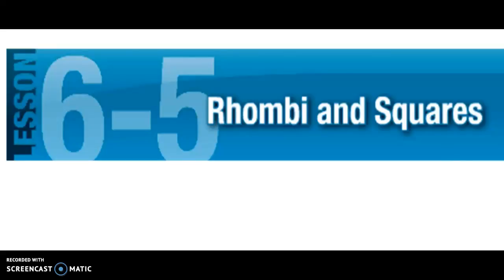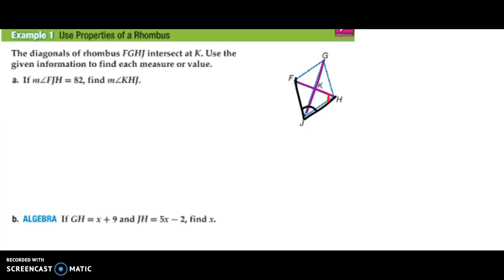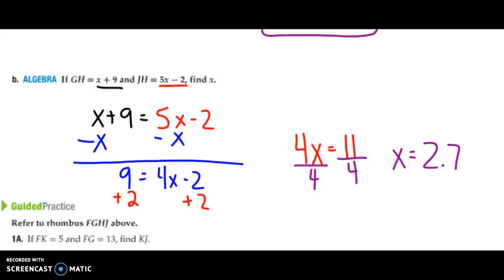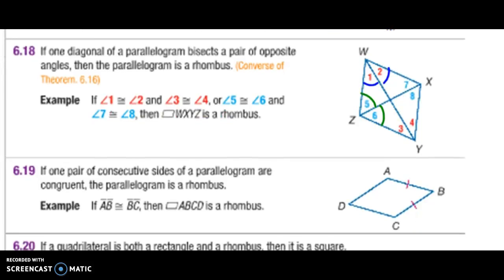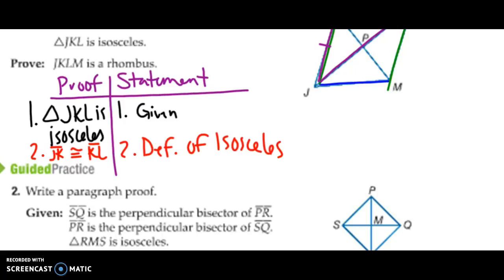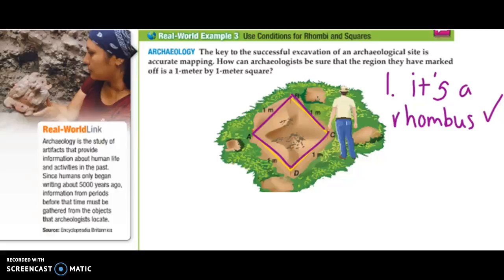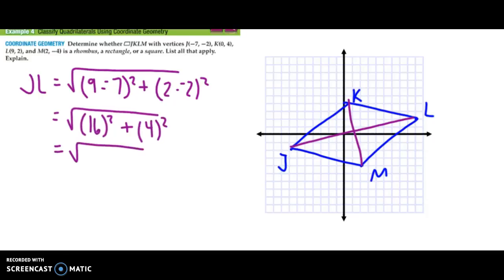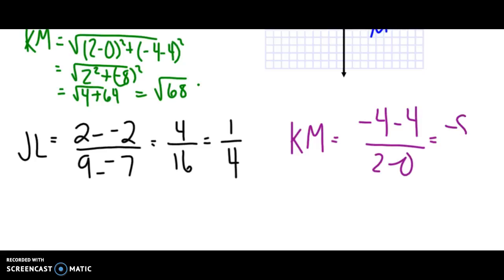Geometry: Section 6.5